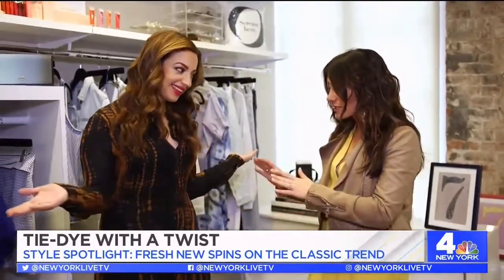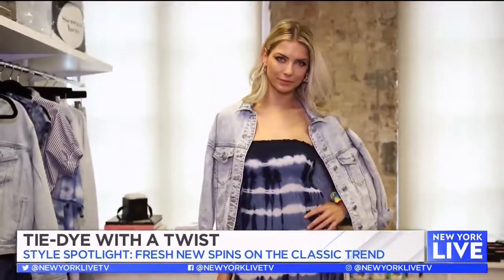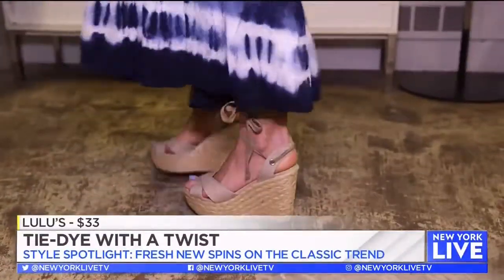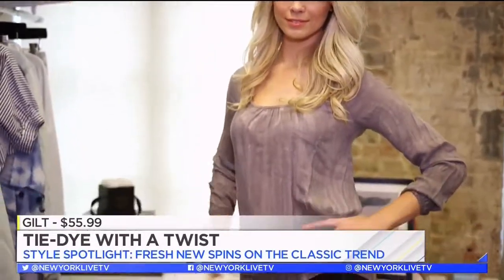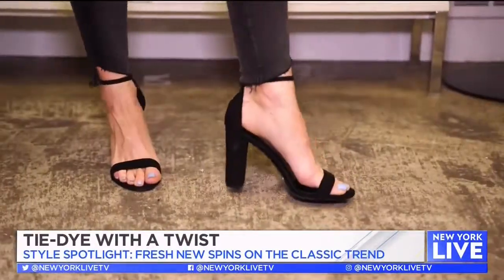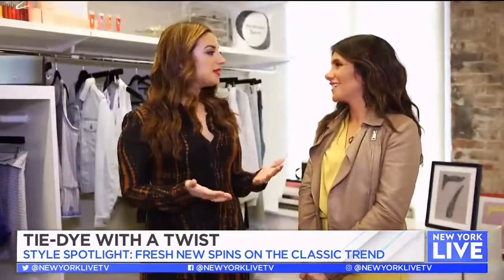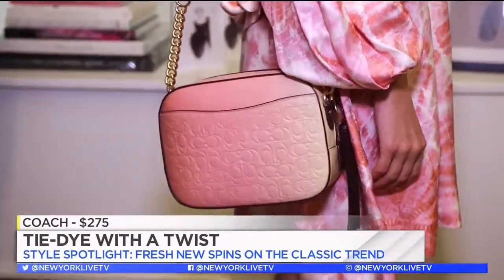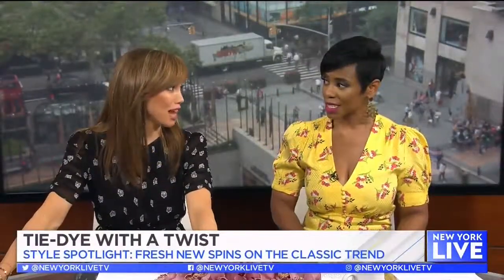Trending Tie Dye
The tie dye trend is back and more sophisticated than ever. From a classic blue and white maxi to an elevated pink evening dress, learn all the ways to style the trend to make a statement.

Look 1: Traditional Tie Dye
Aerie maxi dress, American Eagle denim jacket, Lulu's espadrilles, Scunci scrunchie

Look 2: Edgy Tie Dye
Gilt blouse, American Eagle jeans, Lulu's sandals

Look 3: A Touch of Tie Dye
Eloquii wrap dress and shoes, Scunci headband, Baublebar earrings

Look 4: Evening Tie Dye
Zimmermann dress, Coach bag, Baublebar earrings, Lulu's shoes

Liza's Look:
ALC Dress, Casadei booties

As seen on NBC's New York Live.